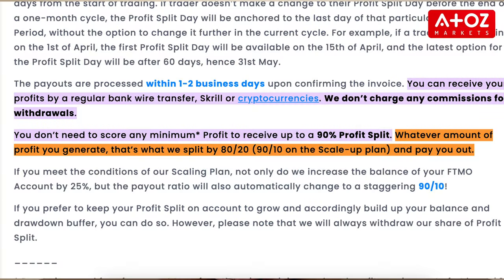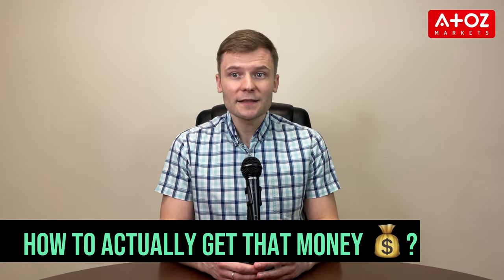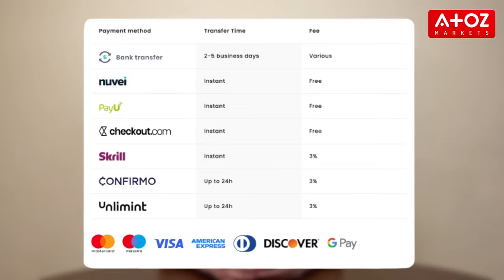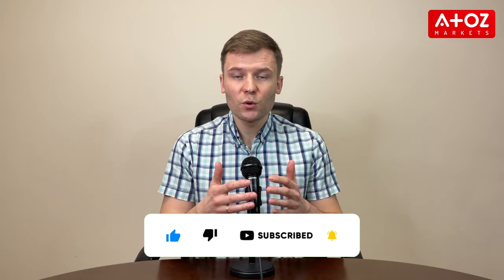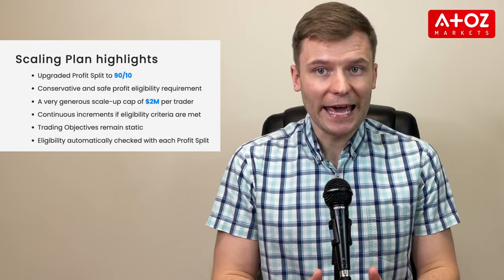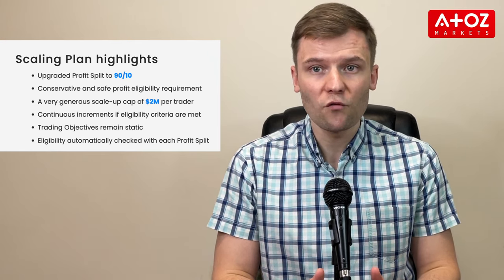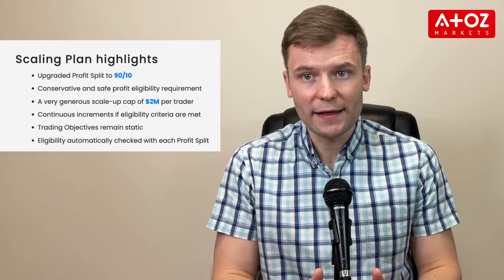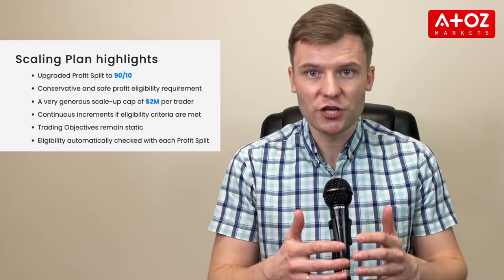FTMO Payouts Methods and Withdrawal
Many traders use FTMO to take advantage of their generous Profit Split – 80/20 or 90/10 with the Scaling Plan, but once you've earned a profit, you might wonder: how do I actually get that money?

Luckily, the process is relatively straightforward and can be accomplished via bank wire transfer, Skrill, or cryptocurrencies.

But before we get into the steps themselves, let's quickly go over the Profit Split on FTMO Accounts so that everyone knows exactly what to expect when withdrawing their profits.